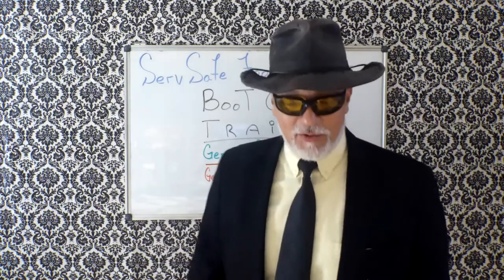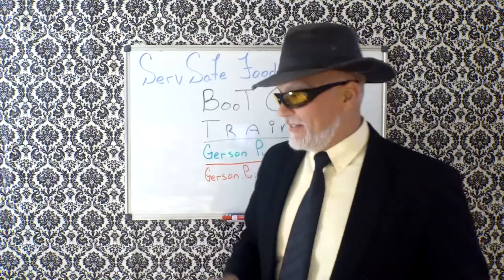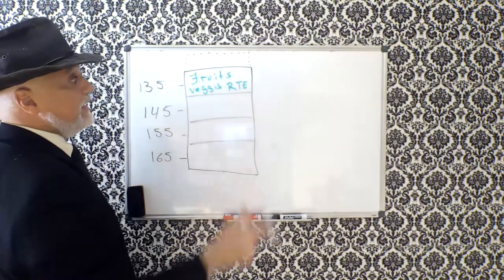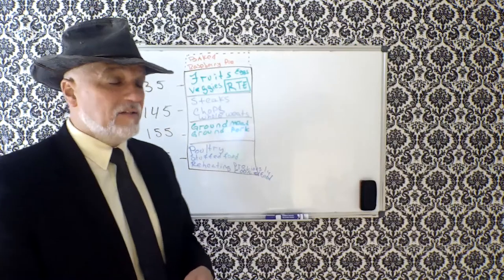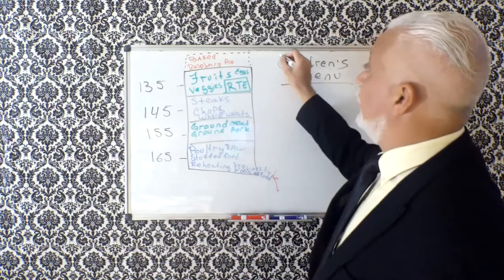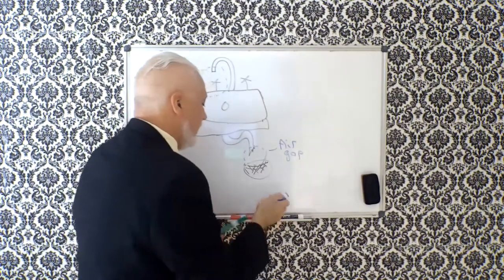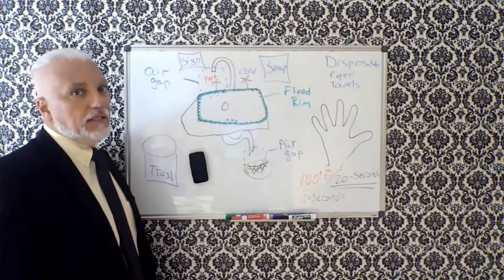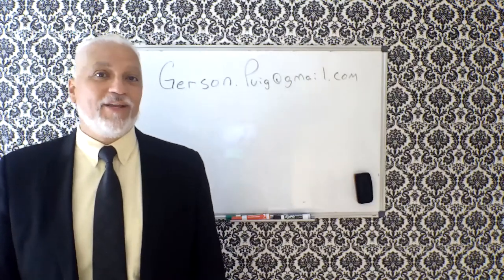#3-of-12: Boot Camp - ServSafe Manager Training Videos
This ServSafe "Boot Camp" module covers what do when a customer goes into anaphylactic shock, shellfish tags, refrigerator order, cooking temperatures, basics of a children's menu, handwashing station supplies, handwashing process, identifying common sink terms, and working with a cut finger.
As a result of the quarantine, I decided to help as many folks as possible by providing 100% FREE ServSafe Training Online.